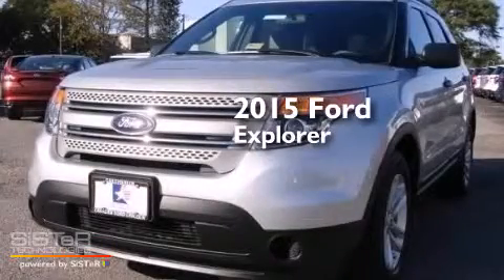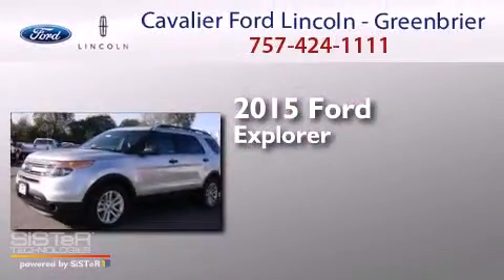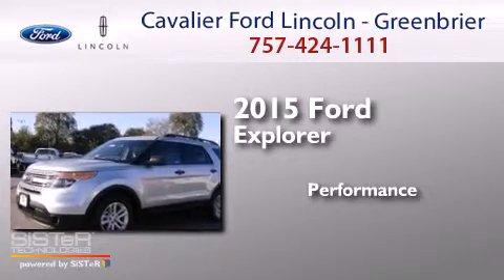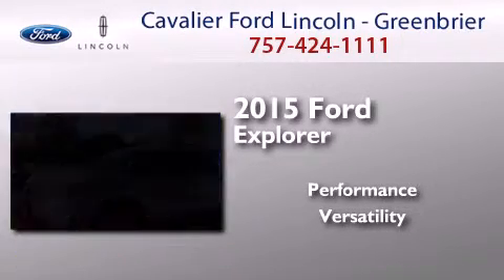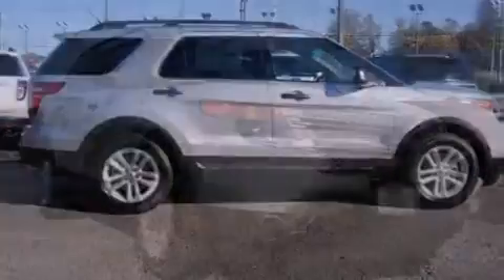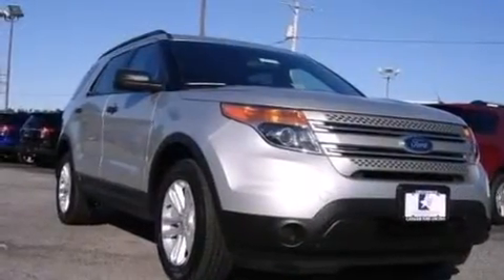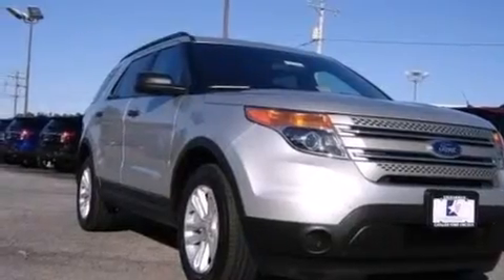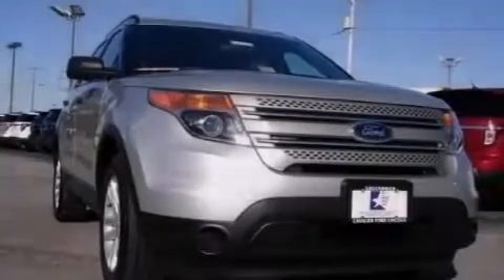2015 Ford Explorer Chesapeake VA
We have been honored to serve the Chesapeake VA area , we promise that your experience at our dealership will exceed your expectations ! Year : 2015 Make : Ford Model : Explorer Engine : 3.5 Trans . : a Exterior : Ingot Silver Metallic Miles : 12 Stock : G55112 Cavalier Ford Lincoln - Greenbriar 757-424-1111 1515 South Military Parkway Chesapeake , VA 23320